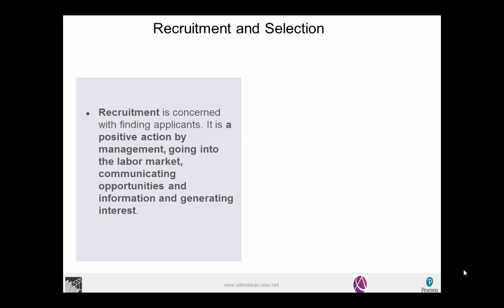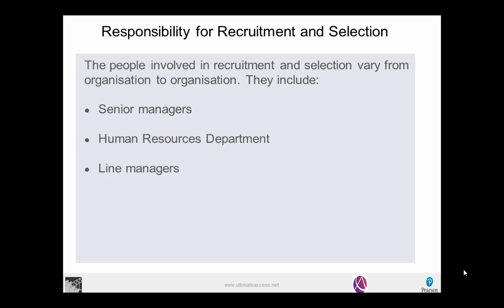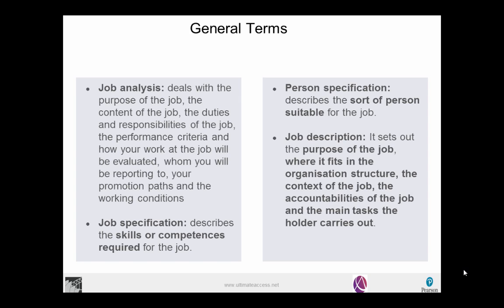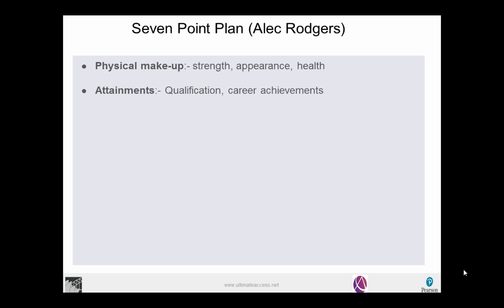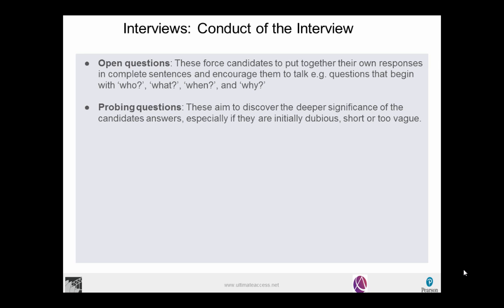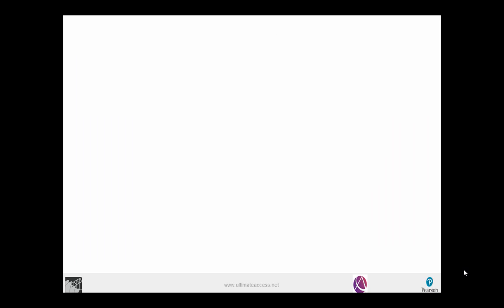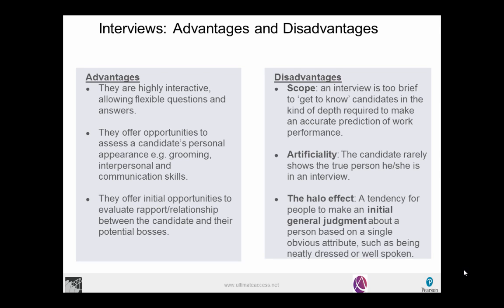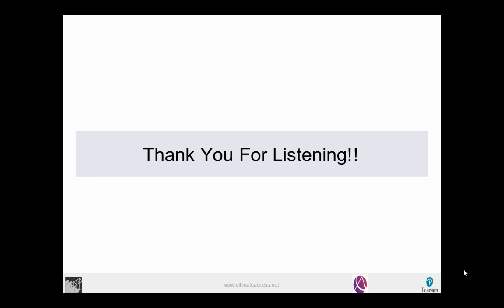ACCA F1 Class 12 - Recruitment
Enroll on to the FREE courses available